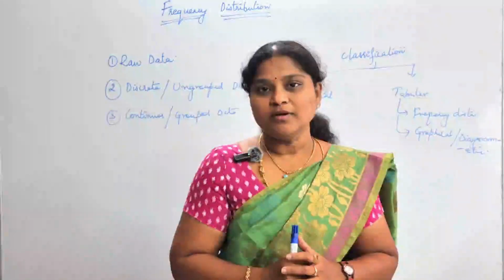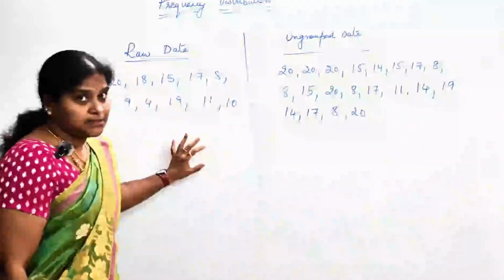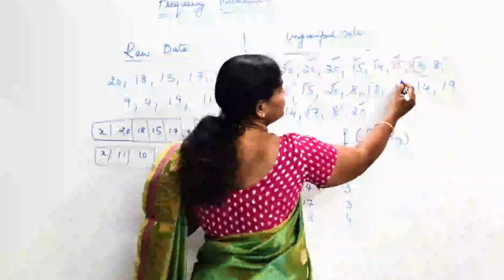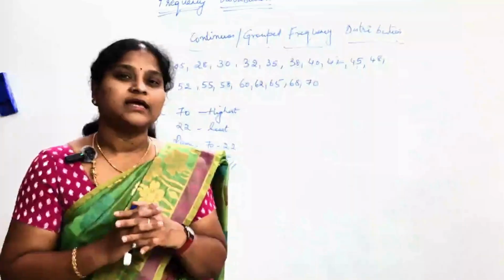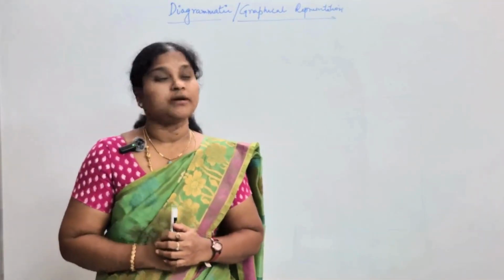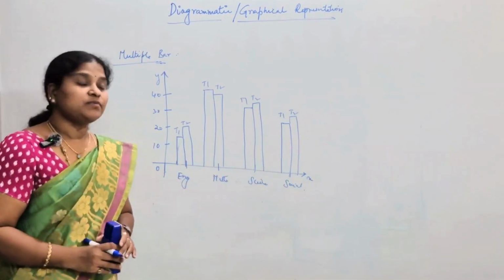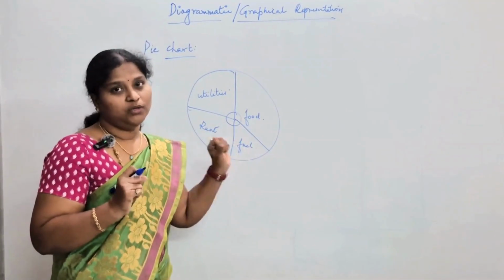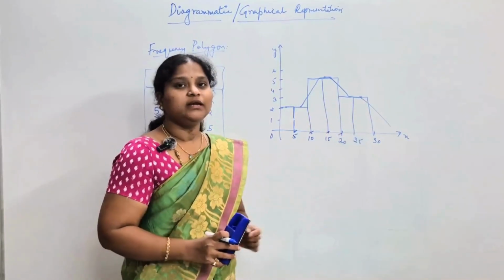INTRODUCTION TO STATISTICS | FREQUENCY DISTRIBUTION | GRAPHICAL DISTRIBUTION | BAR | PIE |HISTOGRAM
HOW TO CONSTRUCT A HISTOGRAM
HOW TO CONSTRUCT A PIE CHART
PRESENTATION OF DATA
GROUPED FREQUENCY DISTRIBUTION
RAW DATA
CONTINUOUS FREQUENCY DISTRIBUTION
DISCRETE FREQURNCY DISTRIBUTION
BUSINESS STATISTICS
BASIC STATISTICS
MULTI DISCIPLINARY COURSE
SEMESTER COURSE